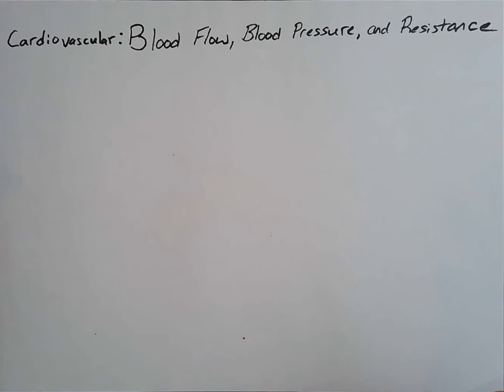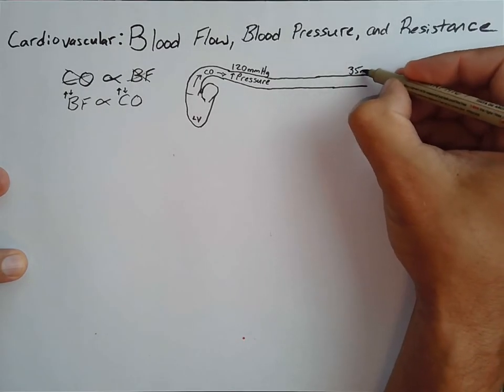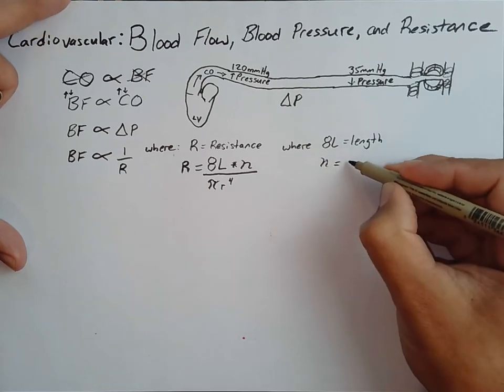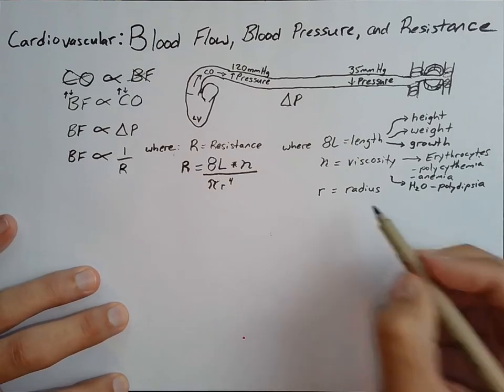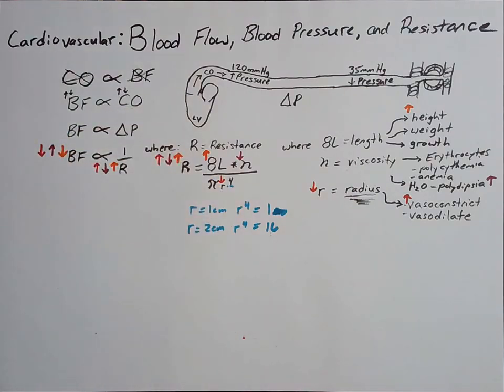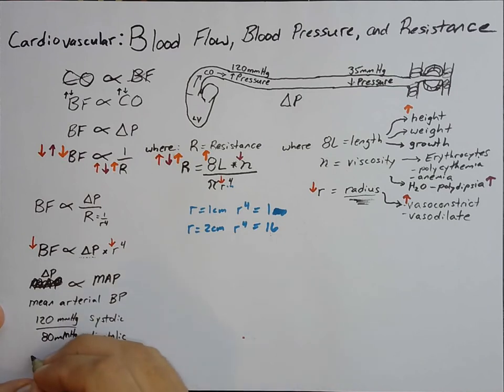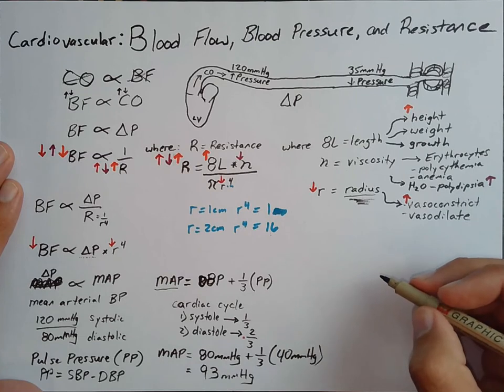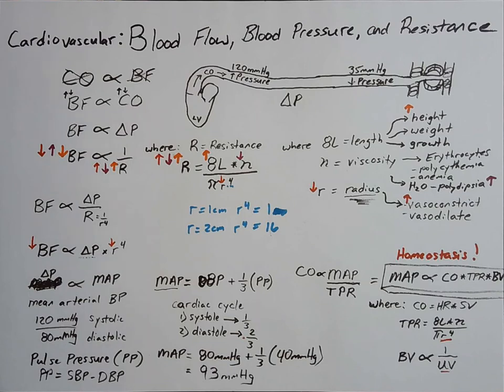Blood Flow, Blood Pressure, and Resistance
An in-detail description of blood flow (Poiseuille's equation) and it's relationship to Mean Arterial Pressure (CO*TPR*BV).

Written edits: I also want to mention the importance of blood proteins in determining the viscosity of the blood, especially albumin. For instance, hyperalbuminemia would increase the viscosity and therefore initially result in an increased resistance and decreased blood flow.